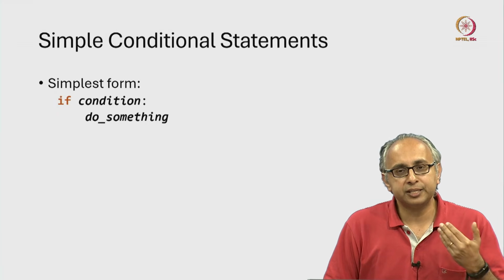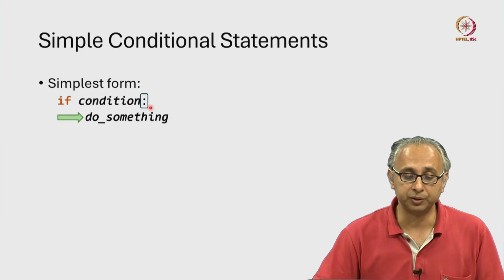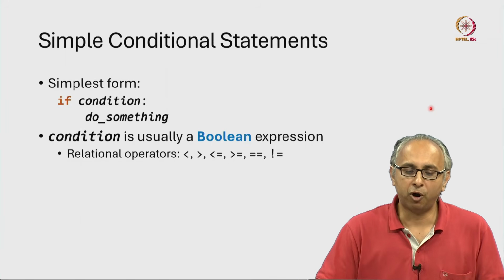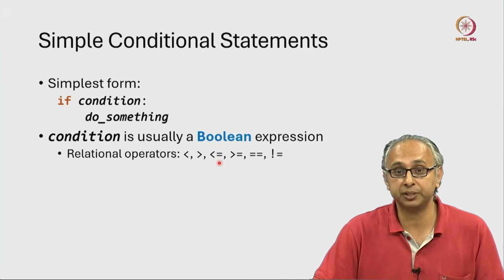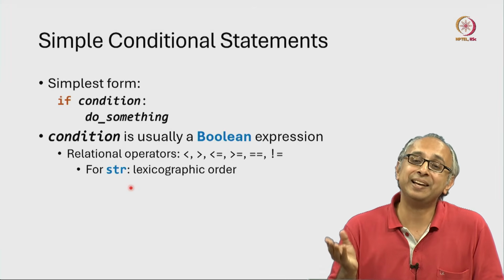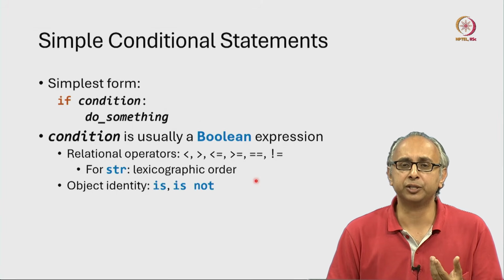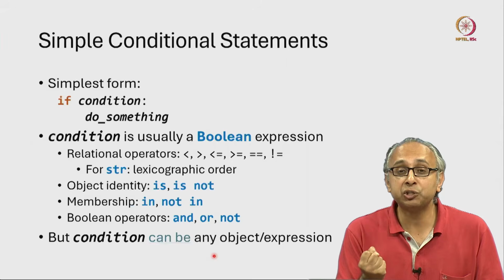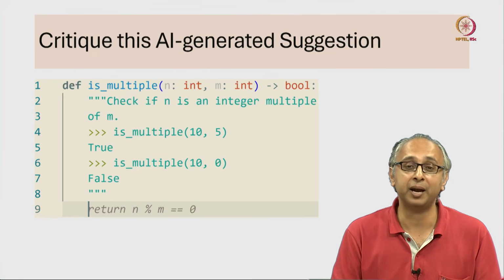Lec 64 Simple conditional statements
Boolean, if, relational expressions, lexicographic order